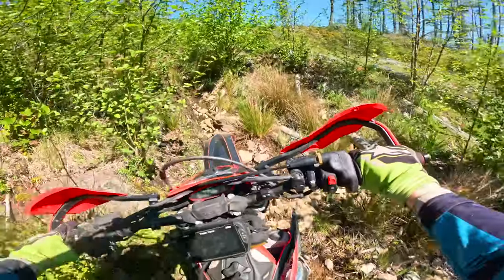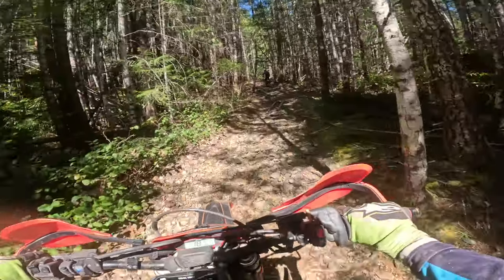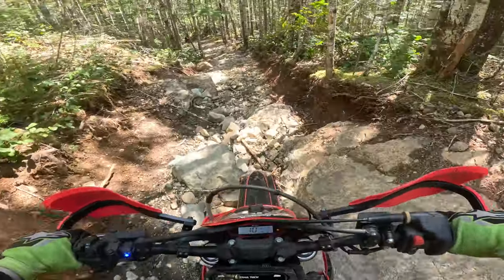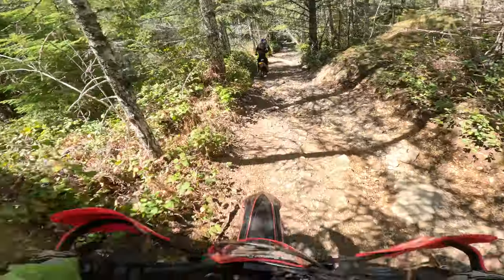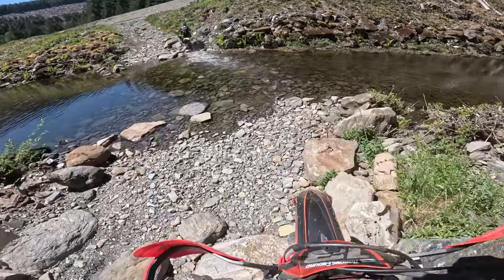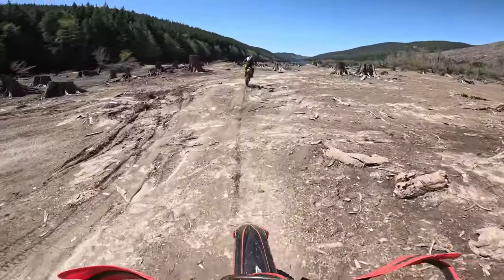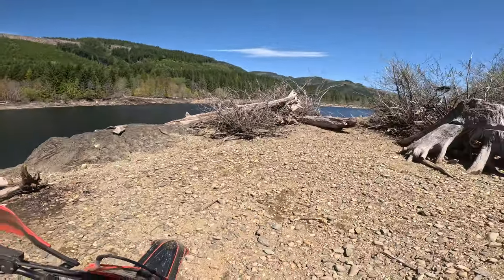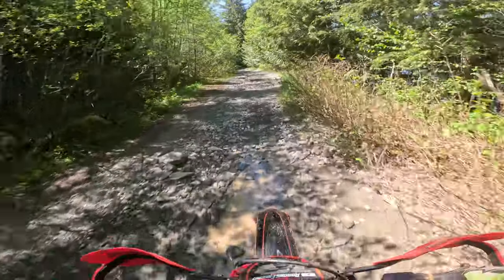Exploring the PNW Backcountry On My Beta XTrainer 300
Pipes:
300RR Front Pipe Upgrade